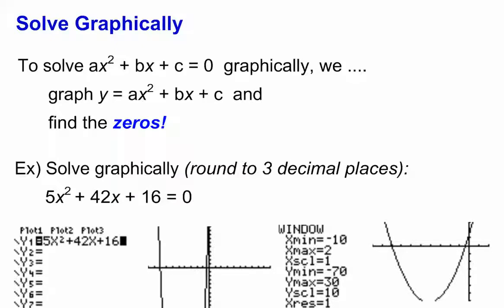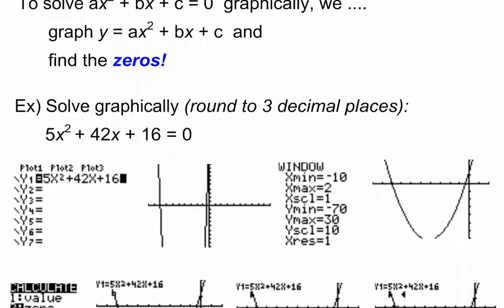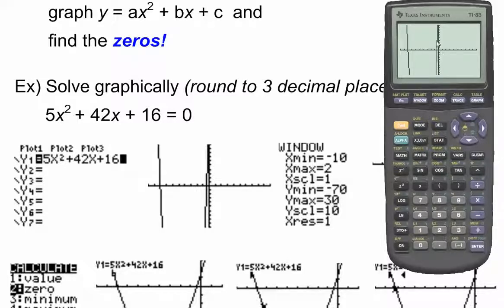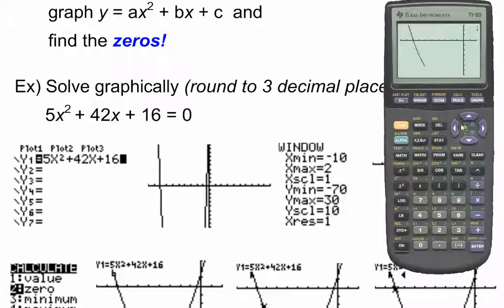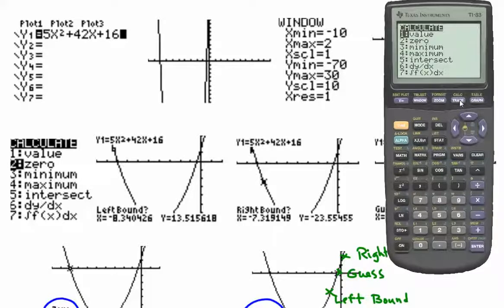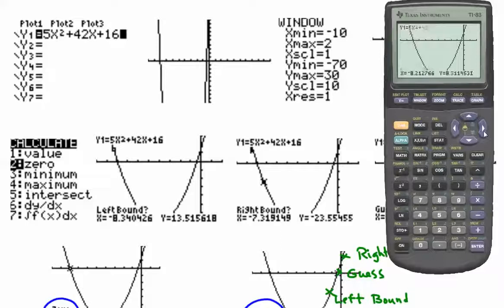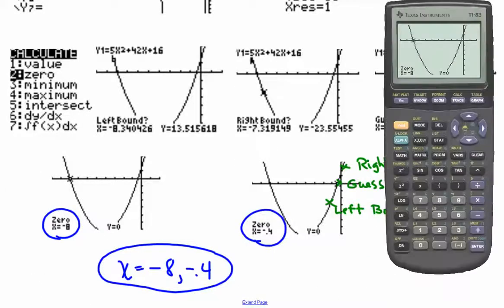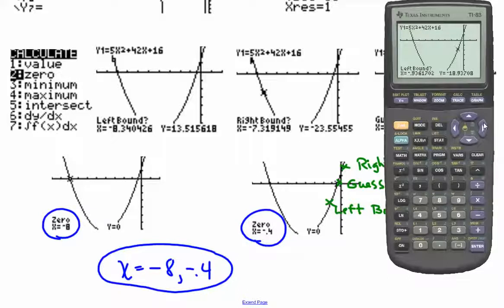3 2f Solving Equations Graphically